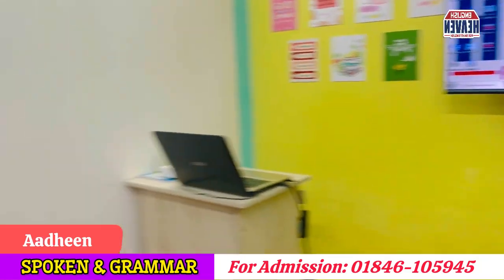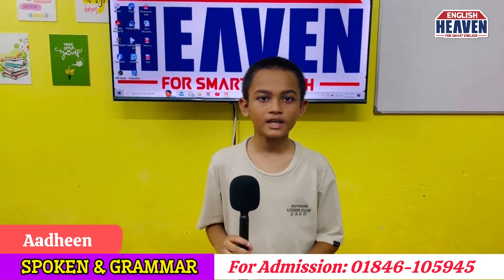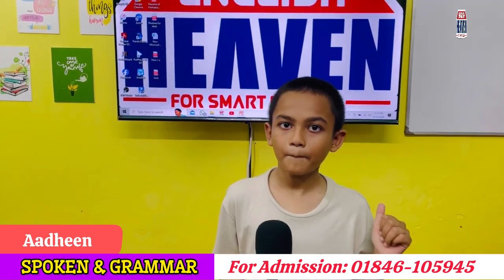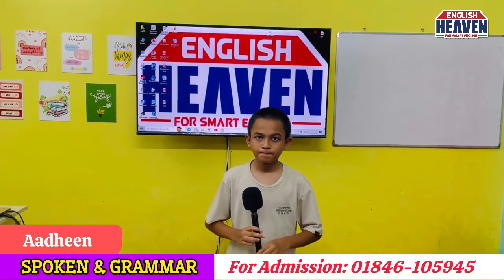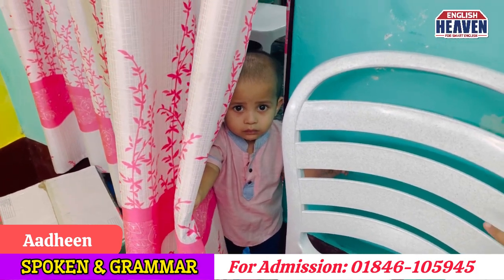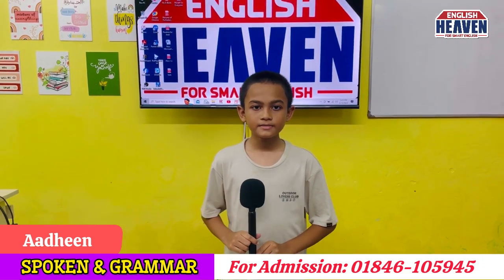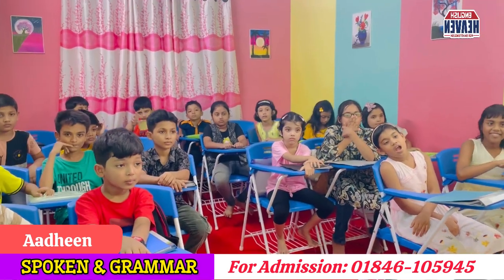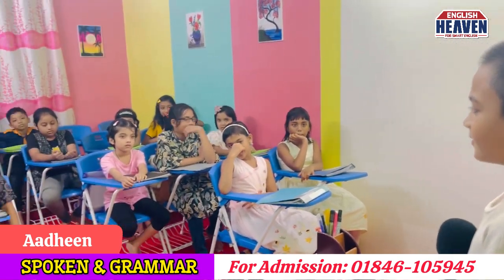প্রস্তুতি ছাড়া প্রেজেন্টেশন পর্ব | Aadheen | Kids Spoken English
English Heaven is an institution of English in Cox’s Bazar, Bangladesh. We provide Kids' Spoken English, Moms' Spoken English, Spoken English for Professionals and Basic Grammar both offline and online platform.

Call for Online Courses: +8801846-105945

Our Courses👇
👉Kids' Spoken English
👉Moms' Spoken English
👉Professionals' Spoken English
👉Basic English Grammar

Office:
Kalur Dukan, Tekpara Road, Cox’s Bazar, Bangladesh.